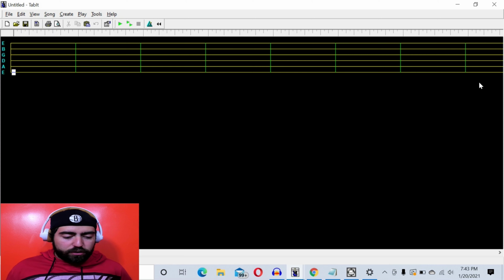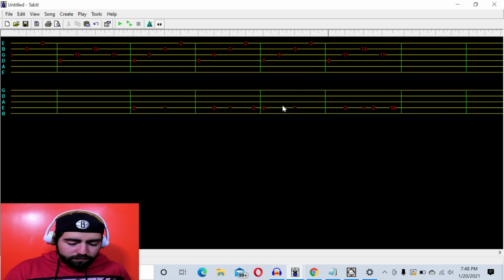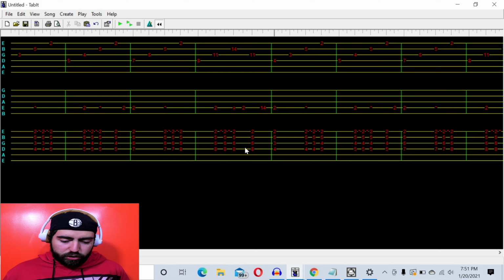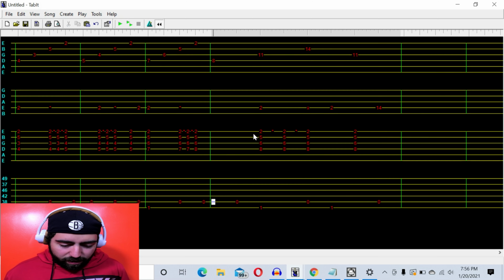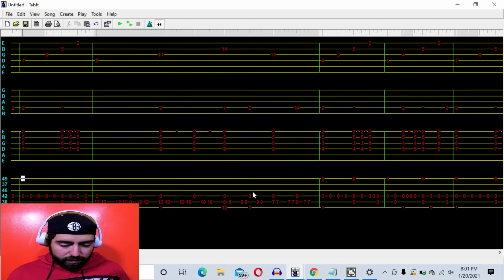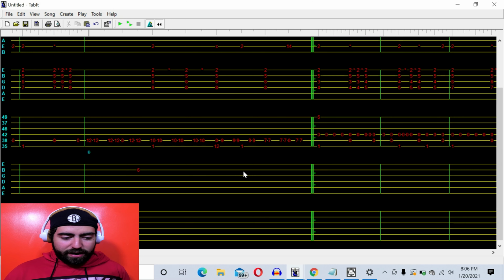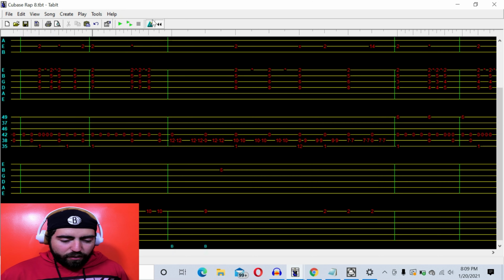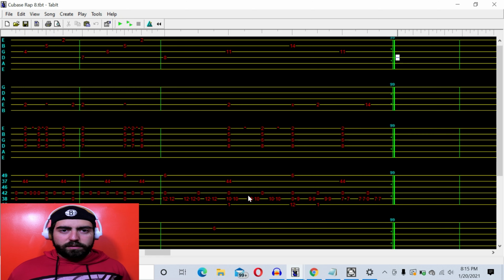Making A Trap Beat From Scratch (Tabit)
Been using Tabit to make songs since I was a child... Now almost 2 decades later, I show you how to make a trap beat on there, and might I add, it's a banger for sure!!!

Feel free to donate any crypto or cash to me if you like what I am doing and want to help me put food on the table and new sd cards in my cameras lol

BTC Address: 3AFot2GB2M2jf7LYLFgdKt46qfgDV2jAjm
ETH Address: 0x762736b483807a47ac45229d8105bc66a71f96a8
LTC Address: MWE3WgQLxLnYjsfHGyiENAoNb348FCdkh3
TRON (TRC20) Address: TRz5SJcbR2JXX6qatsmtNCShmM16jNSTAc
ETN Address: etnjvMPvGM68TZp59KDfWvQoNS7NFaEc9296CK4pSrfA4j5KgTguz5sZNEwC2KMW6iEn8gML7vASrT3gLxD3n9zs3M2PxMYVyH
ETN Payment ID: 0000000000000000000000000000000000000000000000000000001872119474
New York Coin Address: RPJgxX7rTRxCJ8VHzrrRNF3GA3EEHgqXbR

If you made it down this far, that means you are super duper awesome!!!